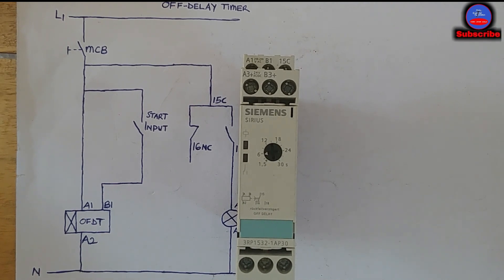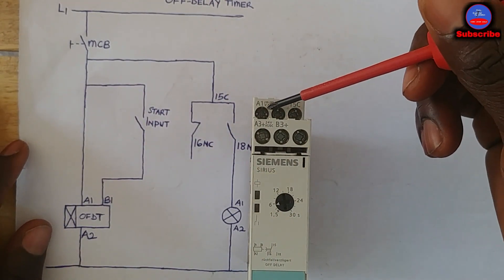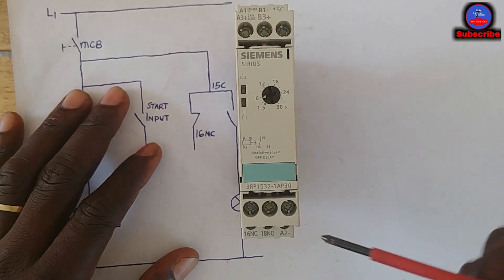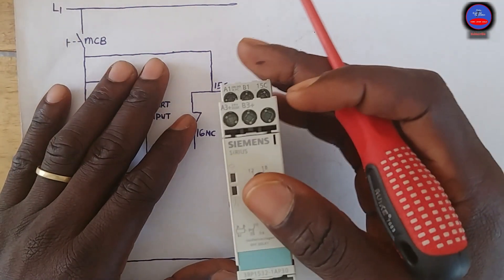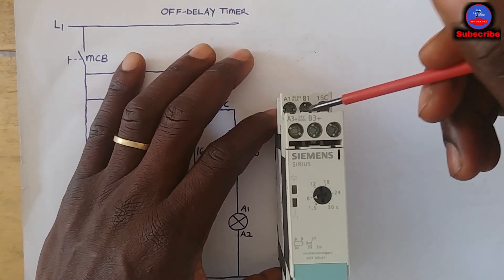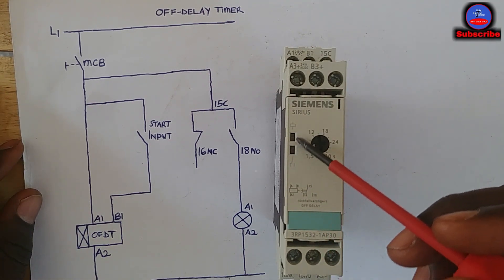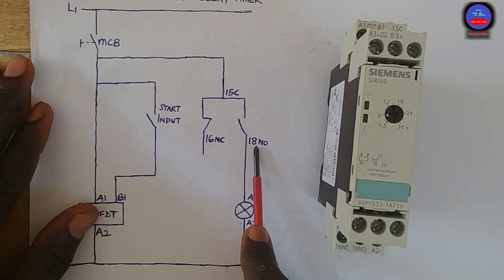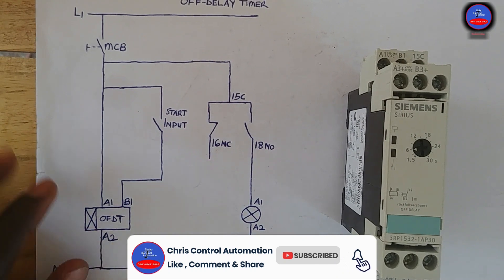how off delay timer works | off delay timer wiring diagram.